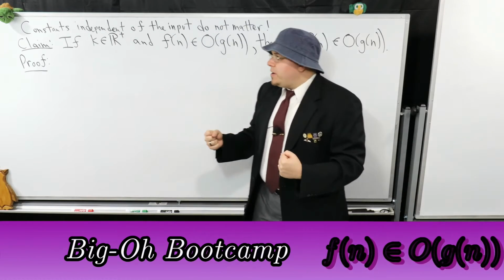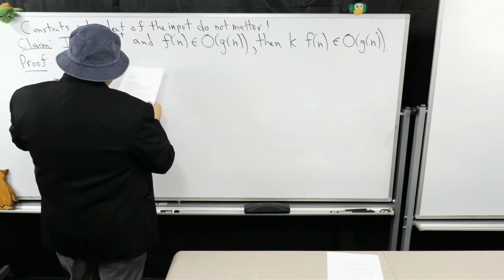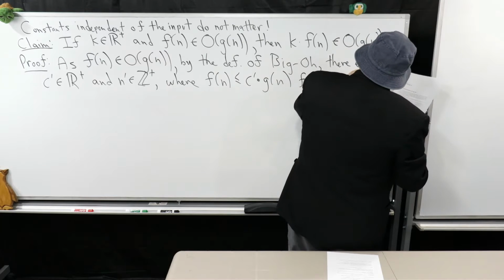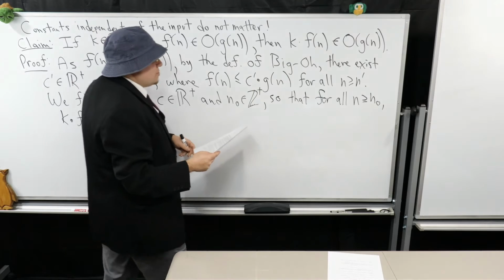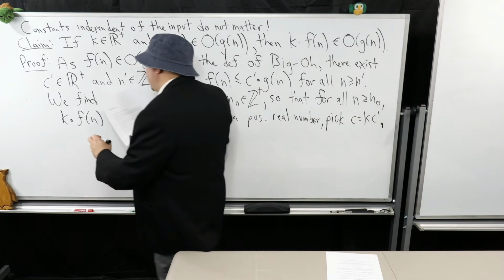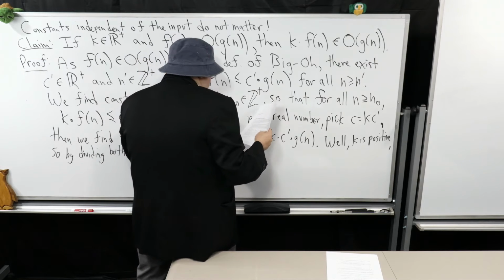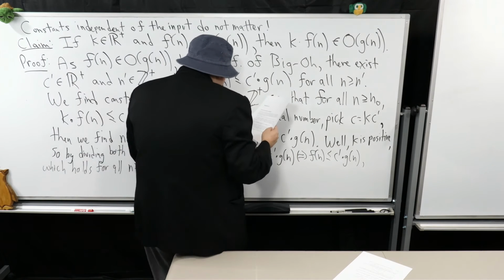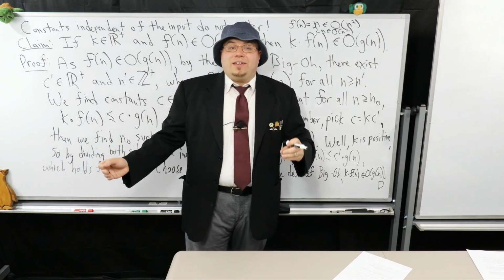Constants Independent of the Input Do Not Matter! [Big-Oh Bootcamp]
Hello everybody!  Today let us prove that multiplicative constants do not matter when considering Big-Oh, independent constants like this do not affect asymptotically how we talk about complexity functions in terms of Big-Oh.  I must stress however, in some core CS applications or problems, constants sometimes do actually matter, and do play a role in time/space complexity.  I am presuming the constants purely are independent of the input of the complexity function, which is not the same.

Supporters (to date of publication, by tier (top to bottom)):
-Draikou
-Eric R
-Tracy Mae

Time Stamps:
0:00 Opening
0:06 Multiplicative constants independent of the input do not matter
0:33 Example of statement
0:55 The "Game Plan"
1:16 Proof Begins
8:42 Proof Ends, Tips and extensions
9:30 Closing